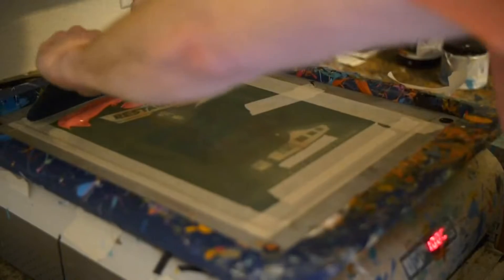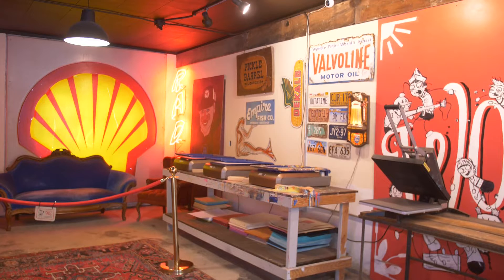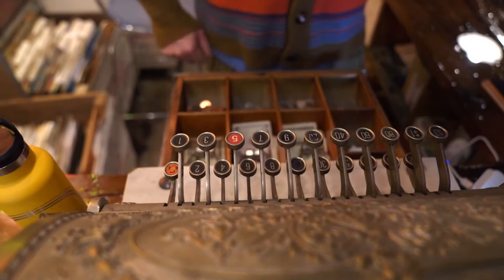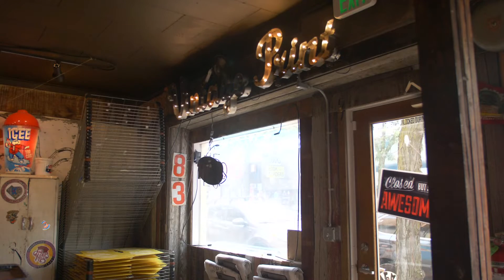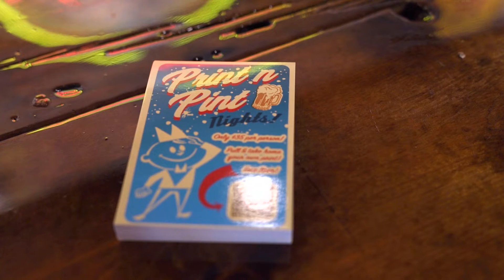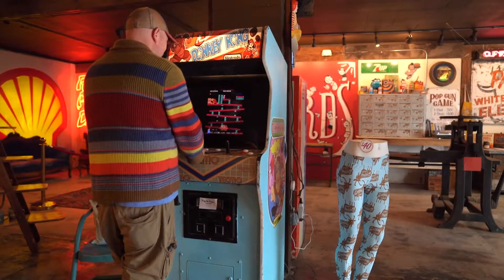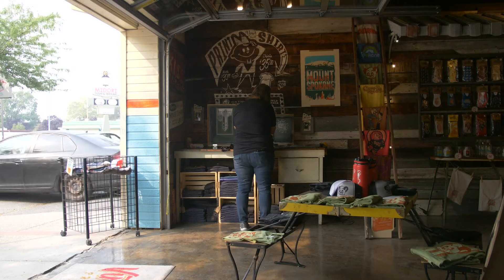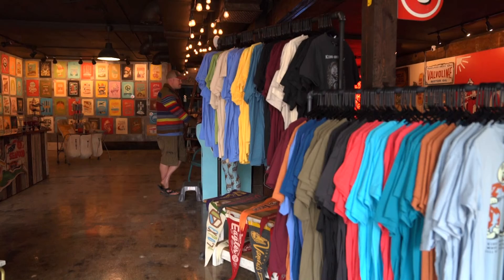Vintage Print celebrates grand opening in Spokane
Vintage Print is celebrating the grand opening of its new storefront in Spokane's Garland District.